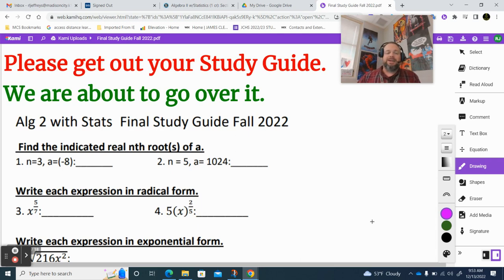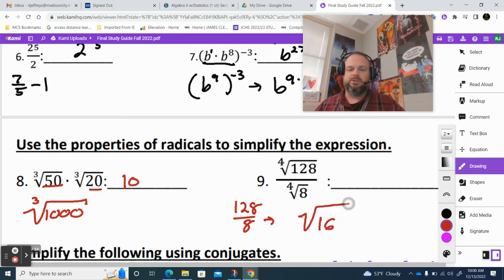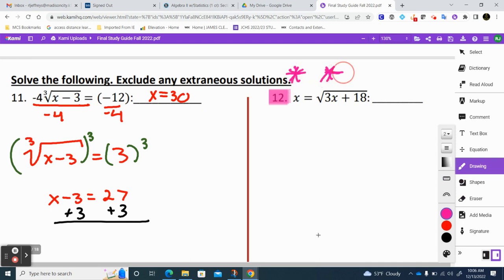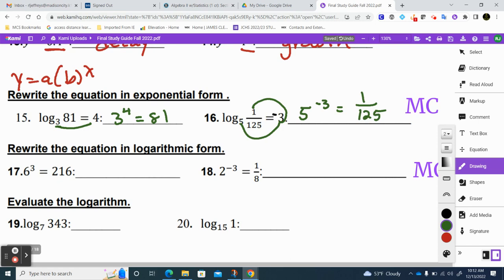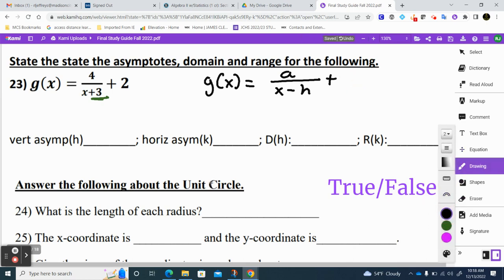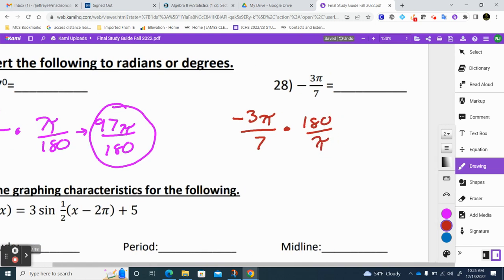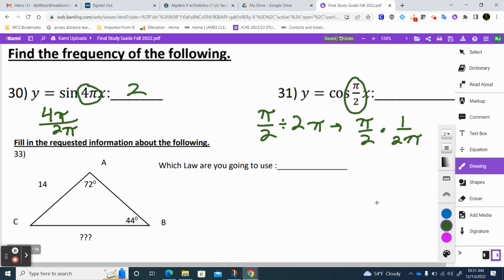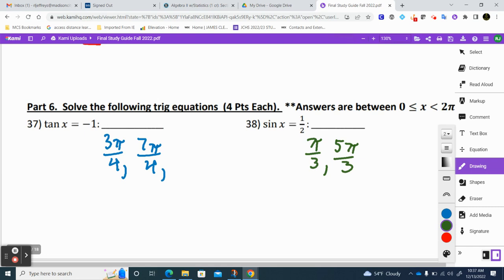Final Study Guide Alg 2 Fall 2022